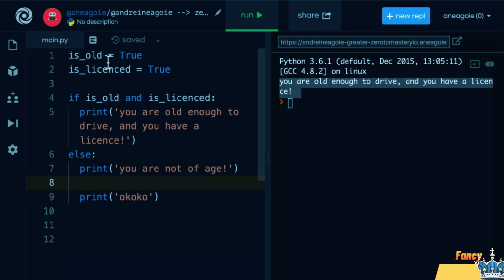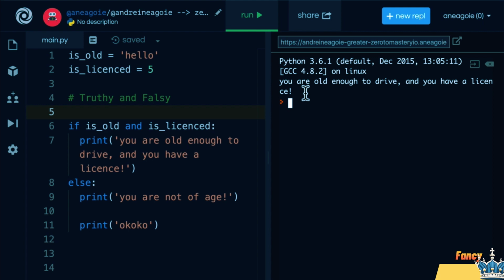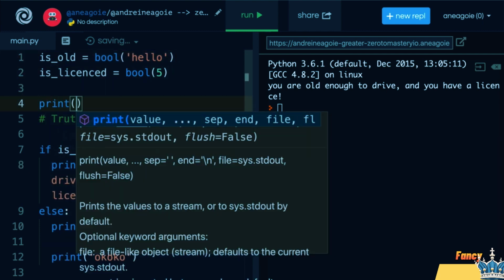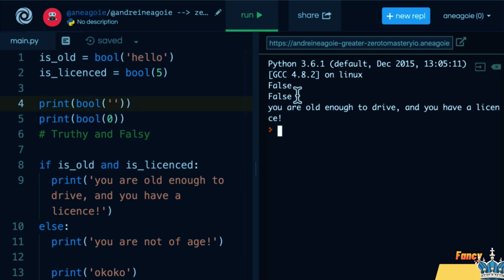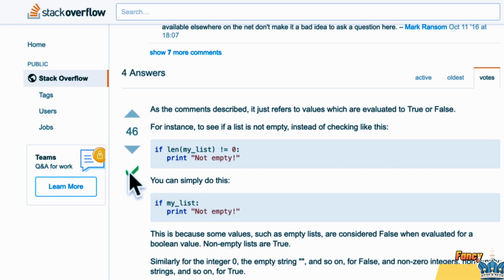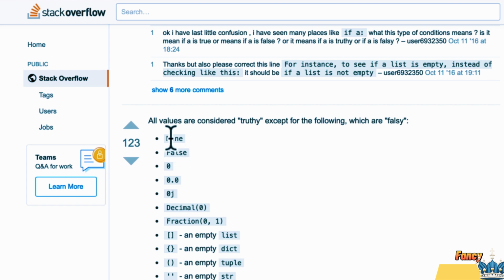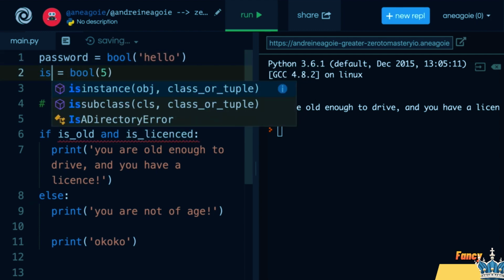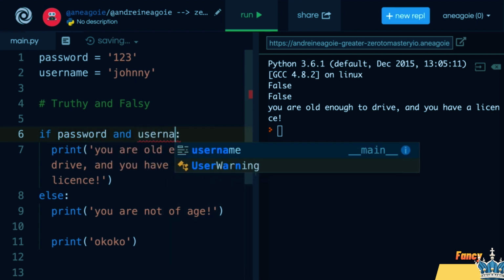Python Truthy Vs Falsey: Learn the Difference in 5 Minutes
In this quick 5-minute Python tutorial, you will learn the key differences between truthy and falsey values in Python programming. Understanding truthy and falsey concepts is crucial for writing efficient and bug-free code. Watch now to enhance your Python skills!

[Include any relevant keywords or phrases for SEO purposes]